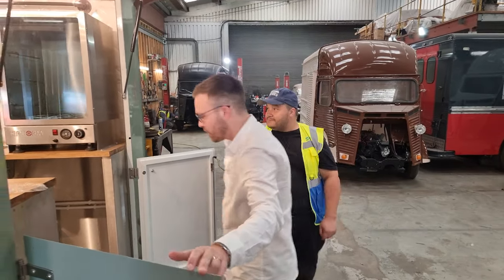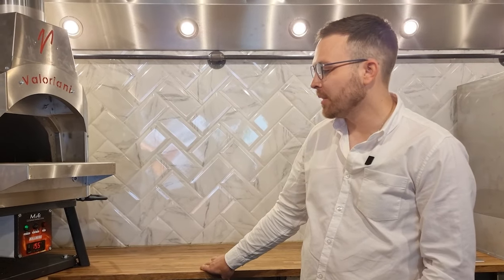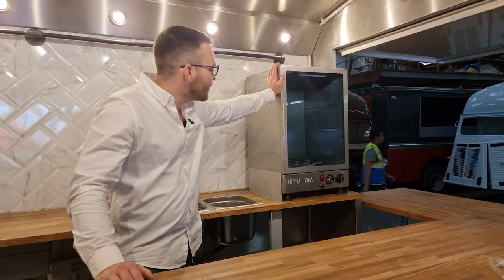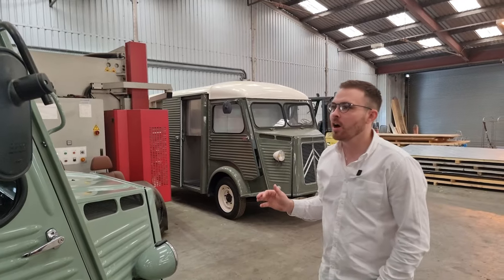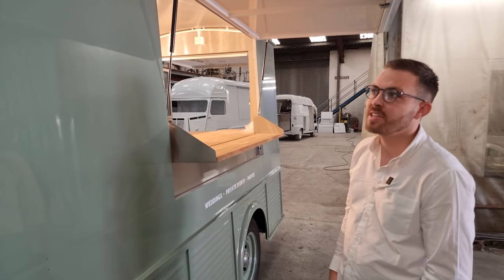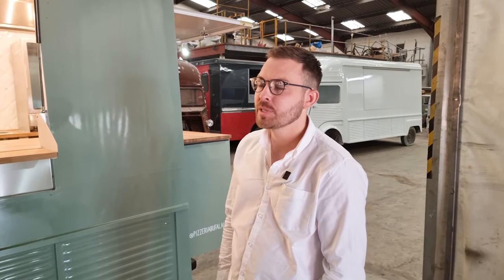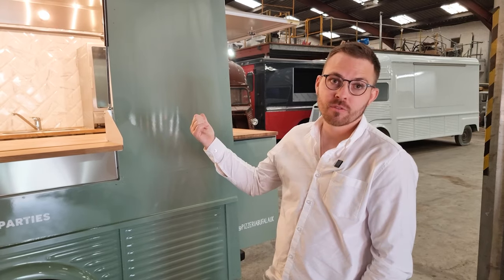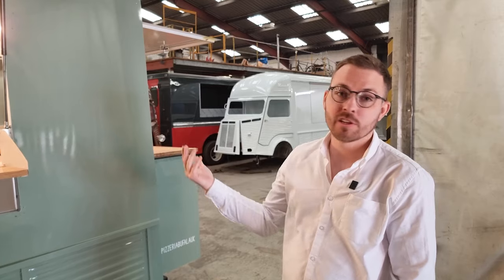Thomas owner of Pizzeria Bufala picks up his new food truck from Food Truck Masters!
Thomas owner of Pizza Napolenta picks up his new food truck from Food Truck Masters!
Based in Essex in England, Food Truck Masters is Europe's leading custom food truck and trailer manufacturer.

At Food Truck Masters we custom build quality trucks designed to last.

Based in Essex, London we've supplied some of the iconic food trucks you've seen across England, Europe, America and Dubai.

We ship globally and currently ship to the US at no extra cost

- Food Trucks for Sale, Custom food truck builder, custom food truck manufacturer, food truck and trailer builder, mobile kitchen